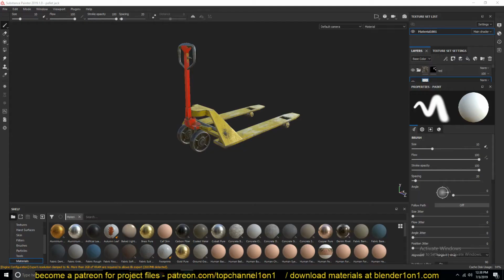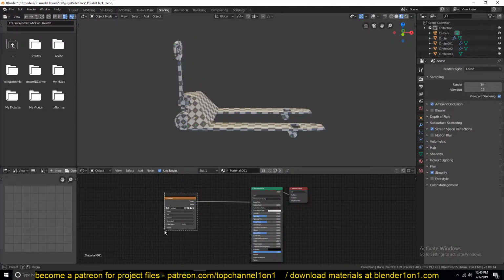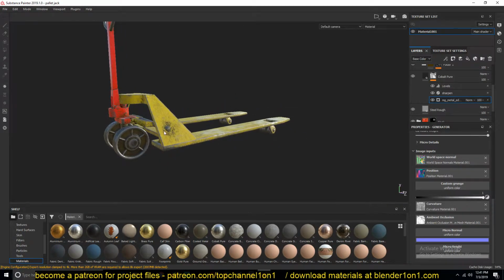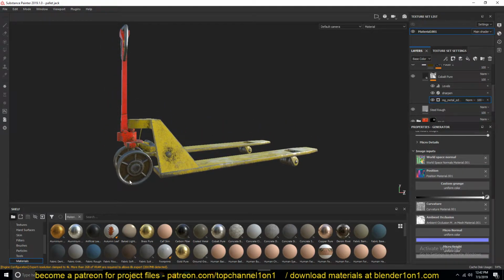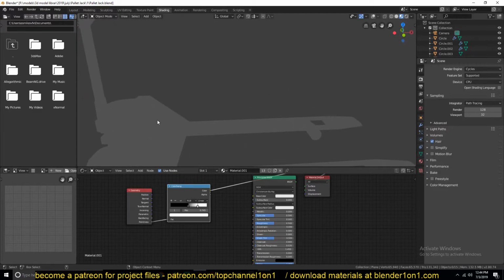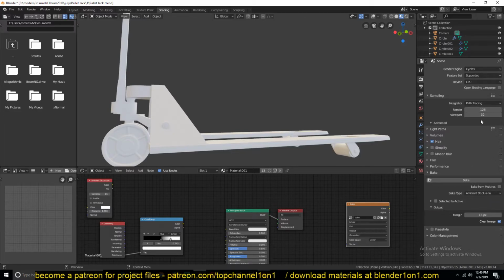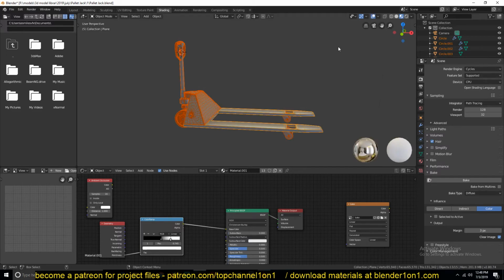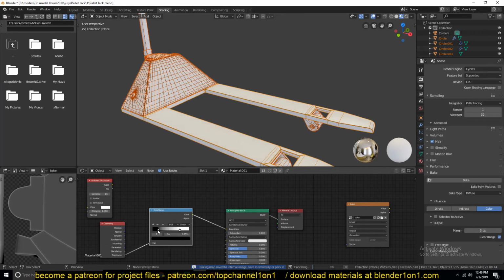blender 2.8 advanced texturing series part 1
blender advanced training hard surface modeling